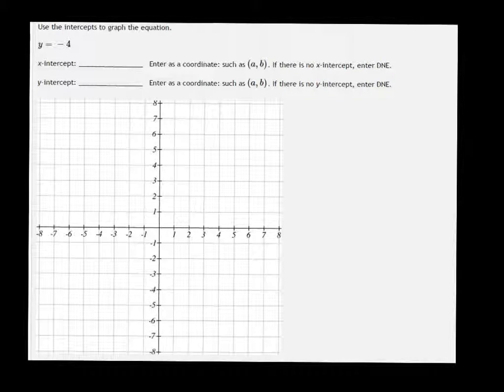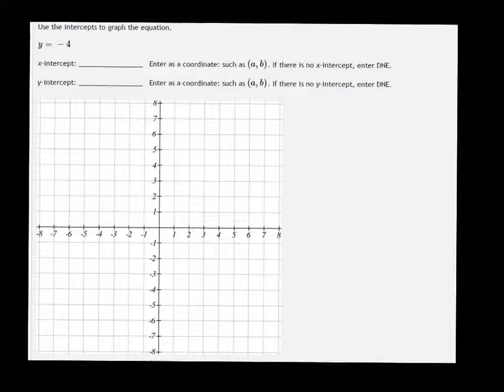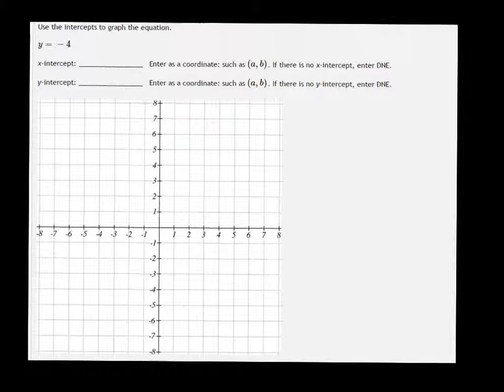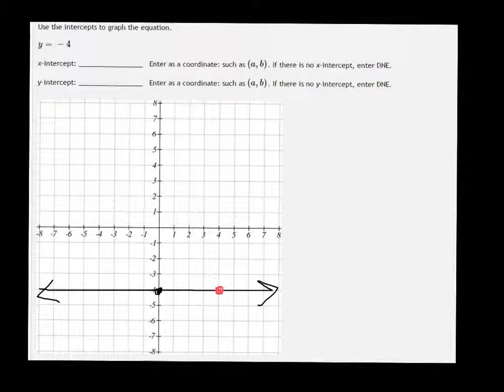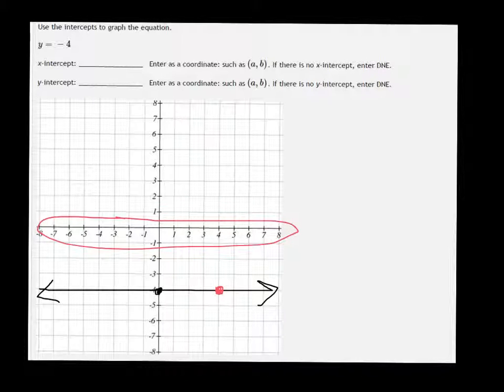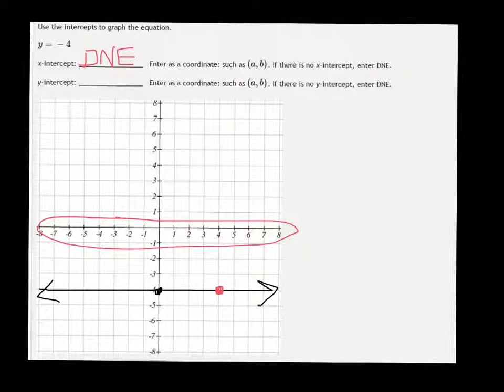MTE 5 Review #8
Graphing horizontal line.  Intercepts.